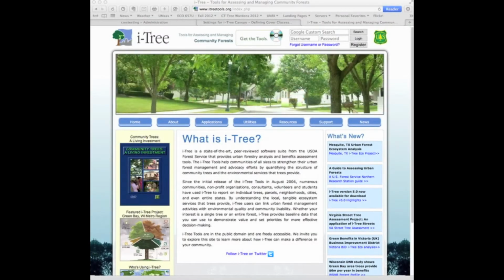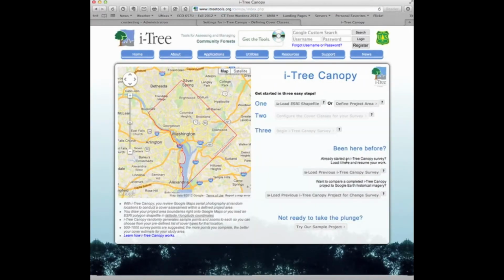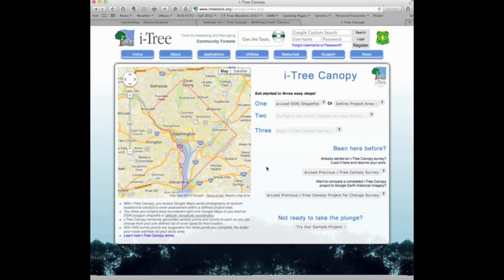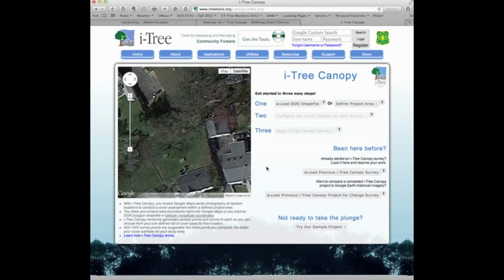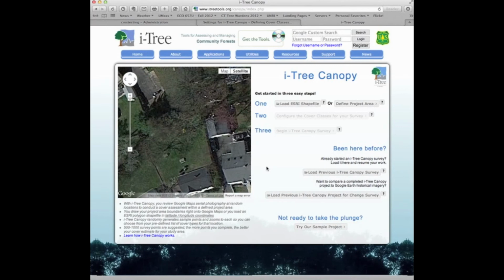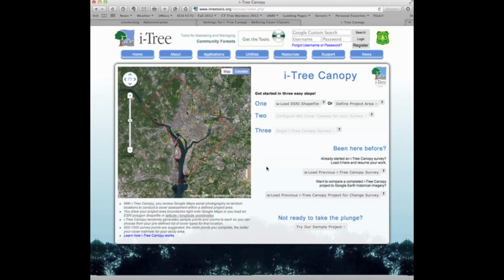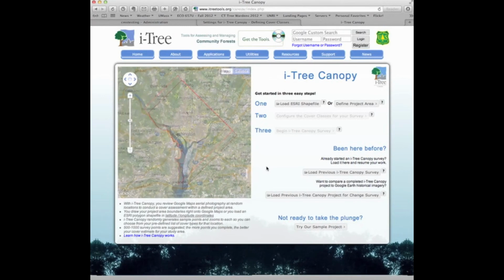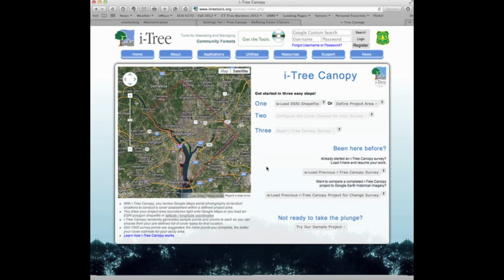1.) i-Tree Canopy - Overview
This video introduces i-Tree Canopy, a analysis tool that offers a quick and easy way to produce a statistically valid estimate of land cover types (e.g., tree cover) using aerial images available in Google Maps. Canopy can be used by urban forest managers to estimate tree canopy cover, set canopy goals and monitor canopy change over time.